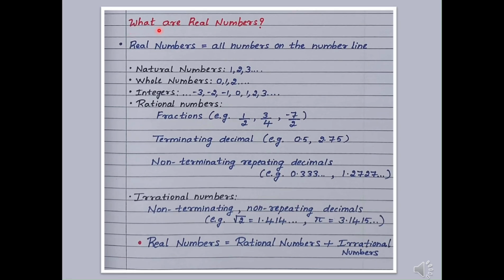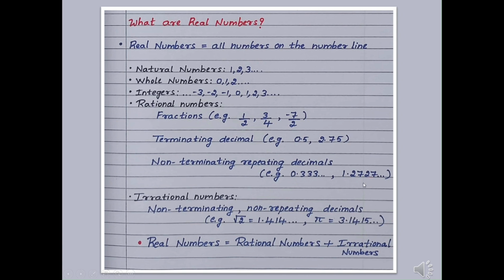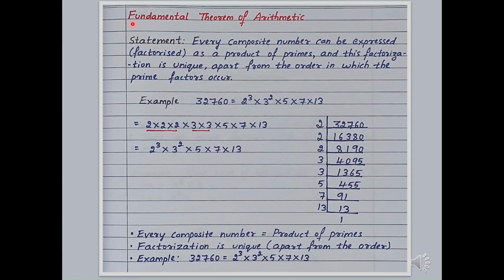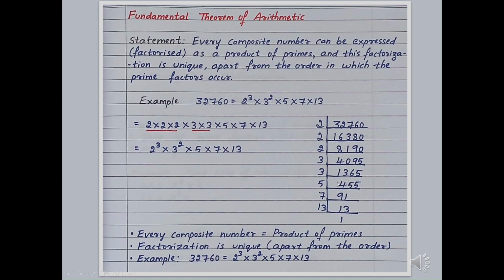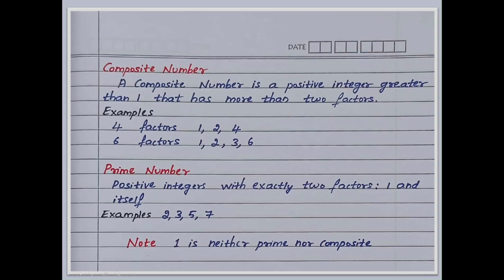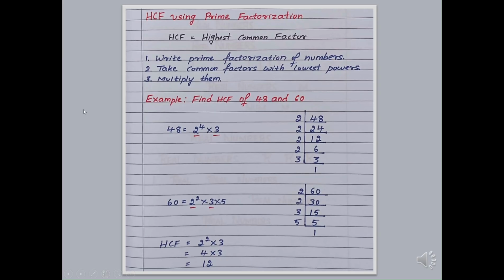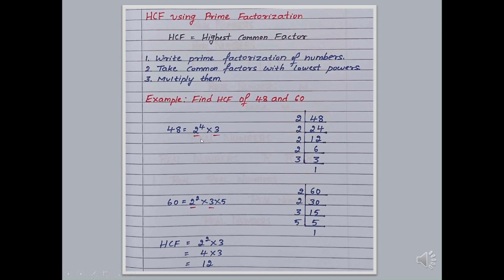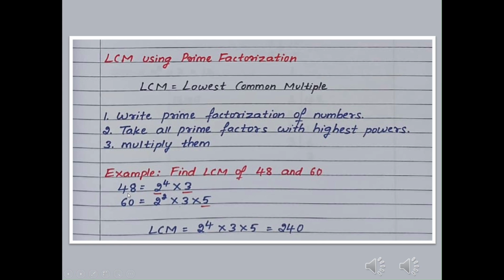Real Numbers Class 10 (Part-1) | Fundamental Theorem of Arithmetic | HCF & LCM Explained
This is Part-1 of Real Numbers (Class 10 Maths).

Composite and Prime Numbers

HCF using Prime Factorization (with example)

LCM using Prime Factorization (with example)

Subject: Class 10 Mathematics
Topic: Real Numbers – Part-1
Language: English

⏰ TIMESTAMPS
00:00 - Introduction
00:19 - What are Real Numbers
02:01 - Fundamental Theorem of Arithmetic
03:36 - Composite and Prime Numbers
04:21 - HCF using Prime Factorization
05:28 - LCM using Prime Factorization